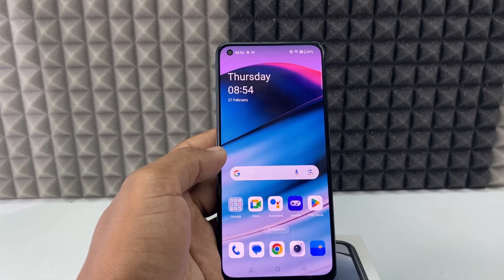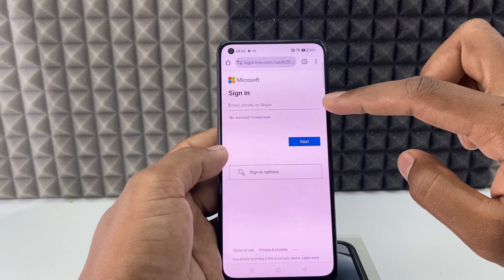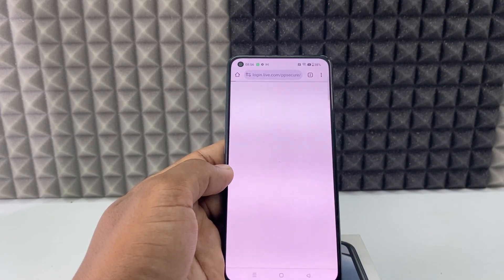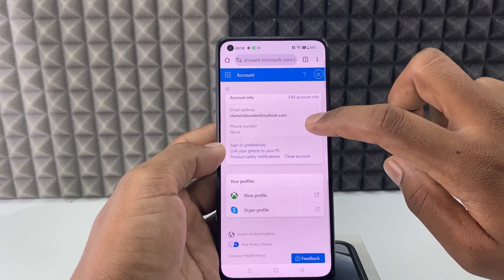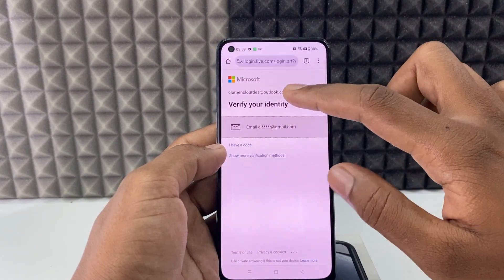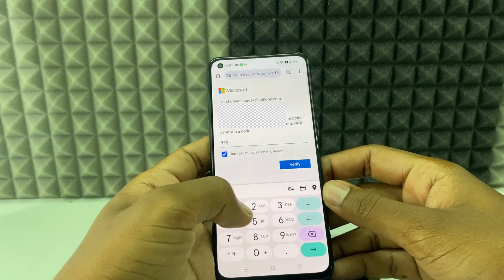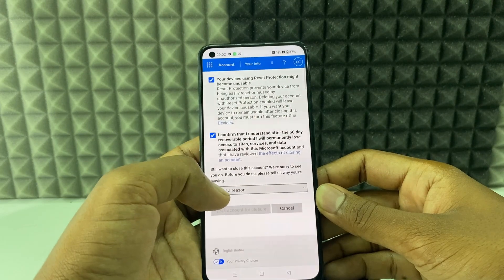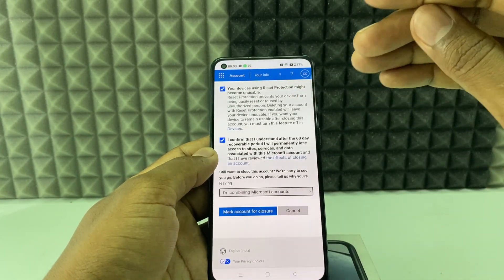how to delete microsoft account in phone (2025)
How to Delete Microsoft Account(outlook/hotmail/skype) in Phone? In this video, I show you how to permanently delete your microsoft account on phone. Same steps for both android and iphone. Actually, You can easily delete your microsoft account by using mobile phone.